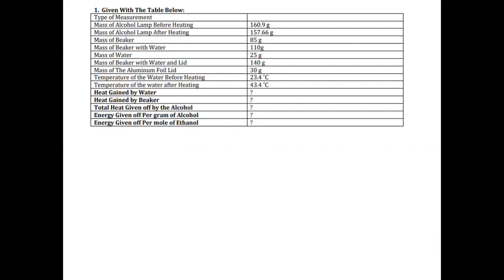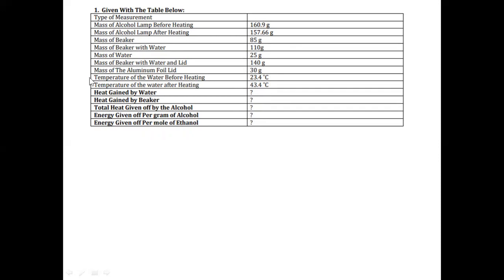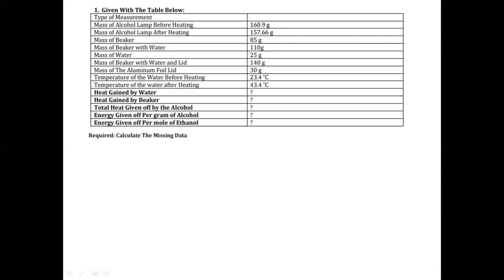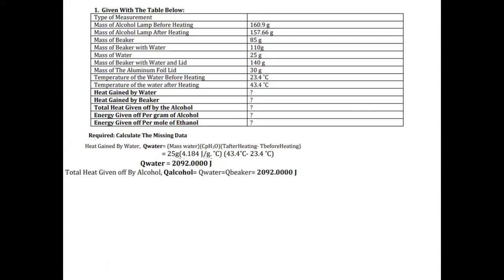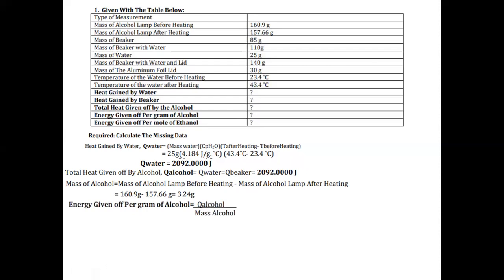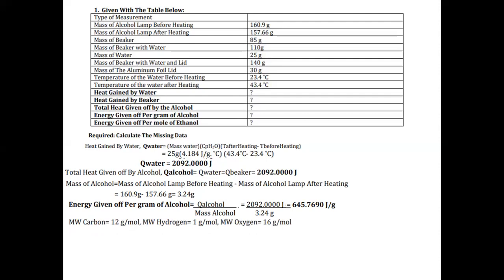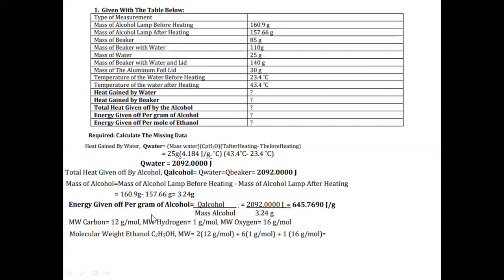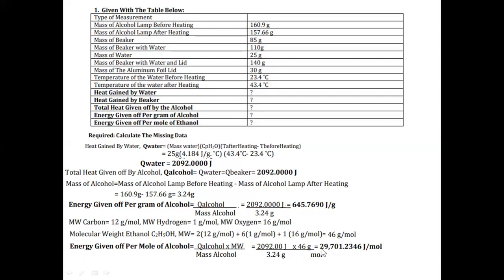HEAT OF COMBUSTION LAB EXPERIMENTAL CALCULATION 1